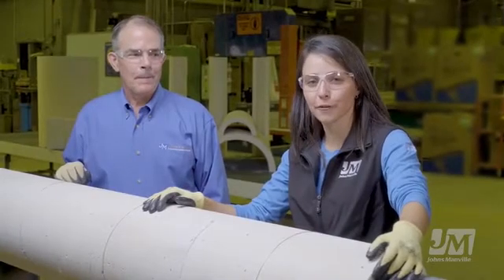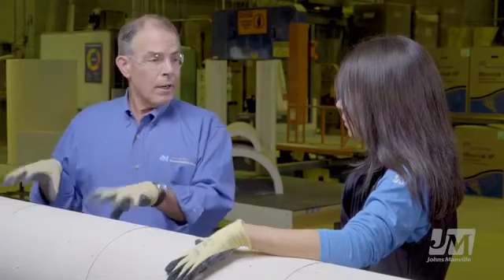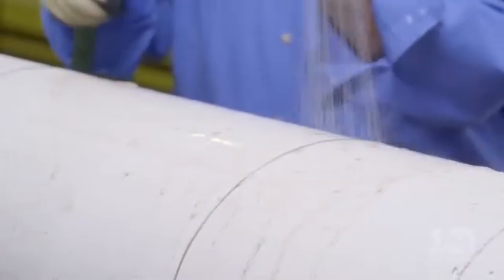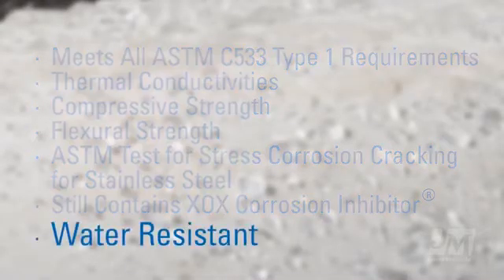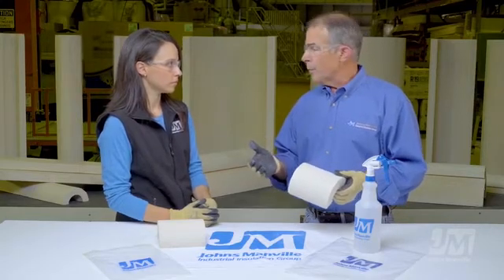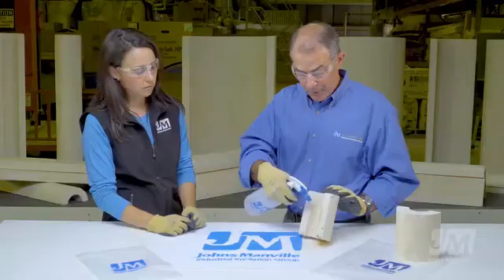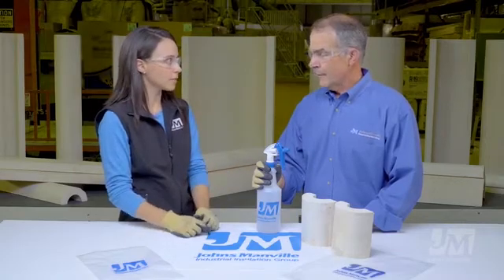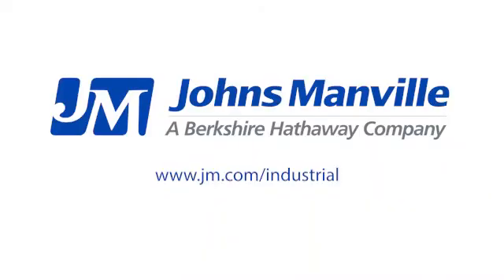Introduction to Thermo-1200® Calcium Silicate Insulation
Johns Manville's Thermo-1200® is a high temperature, water-resistant Type I calcium silicate designed to inhibit water absorption.